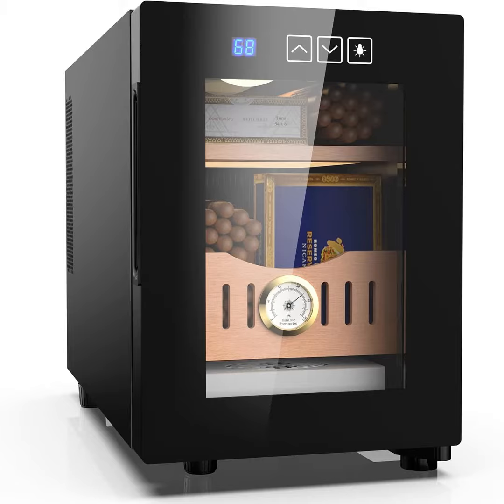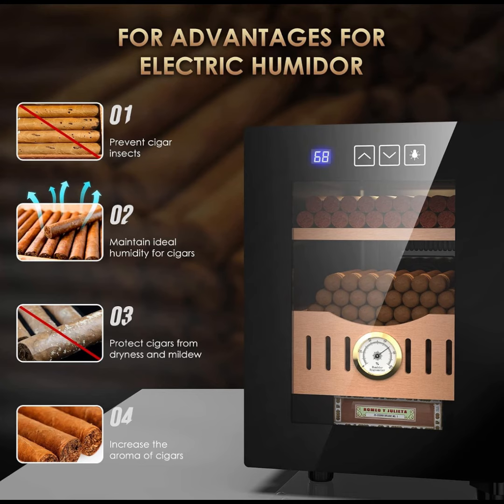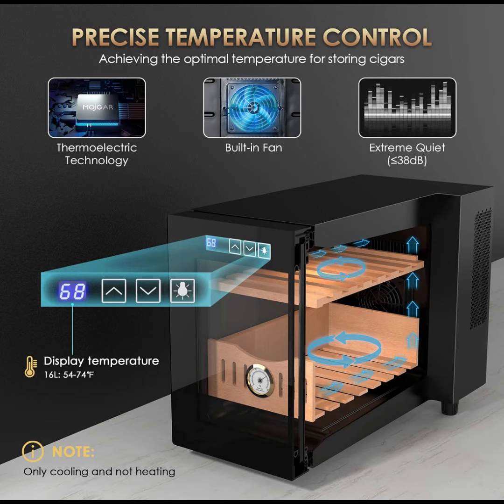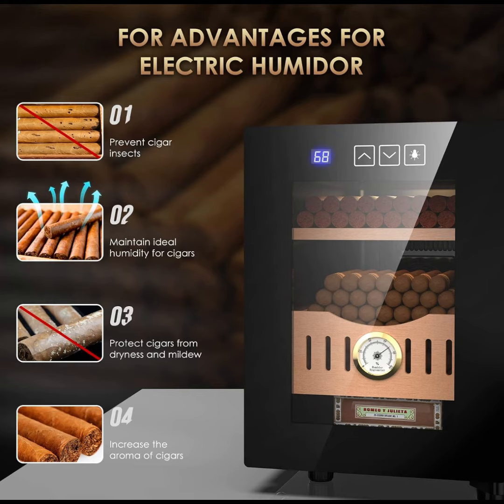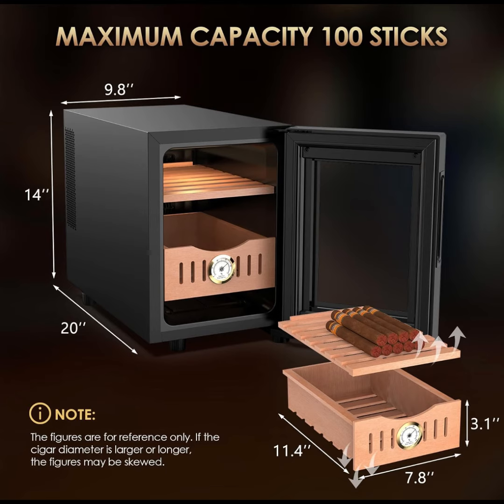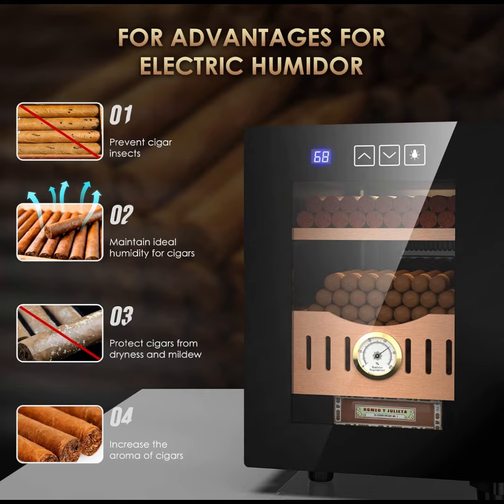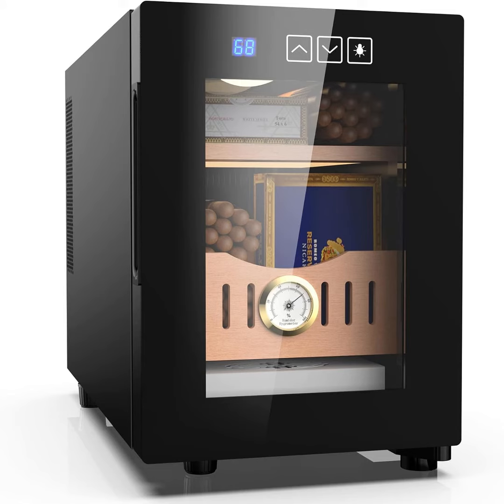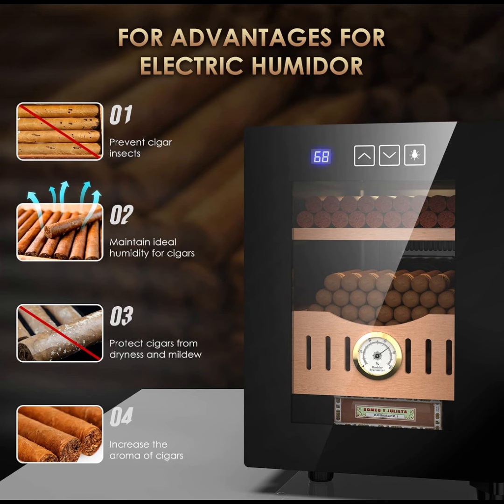QAUSOU - 16L ELECTRİC BAR COOLER CABİNET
16L Electric Bar Cooler Cabinet , Spanish Cedar Lining and Drawers with Humidity Monitor Store , Black Stainless Steel Case LED Touch Screen, Temp Adjust 54-73℉, Gift for Father, Husband, Brother